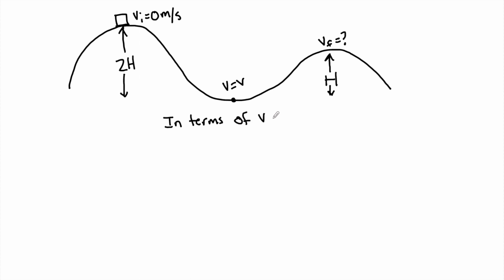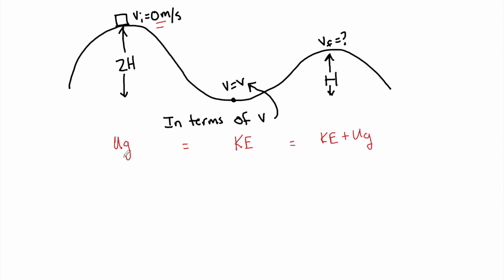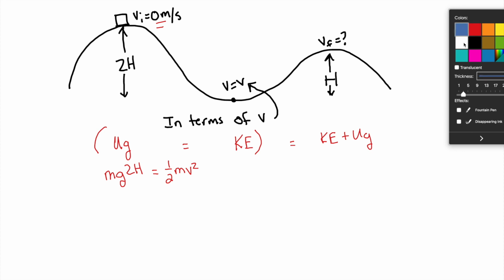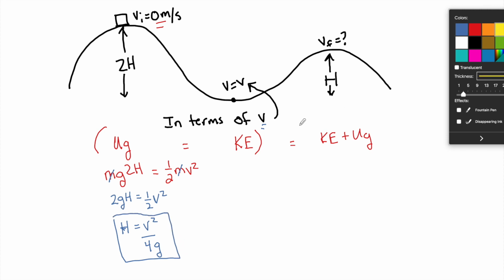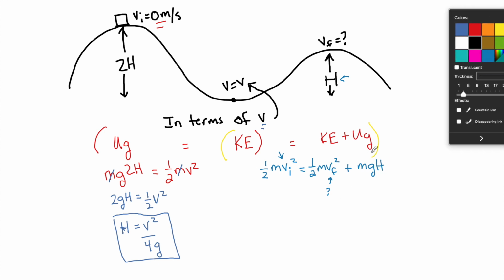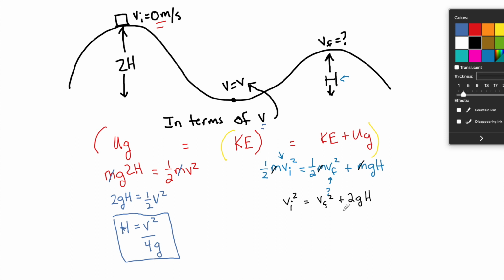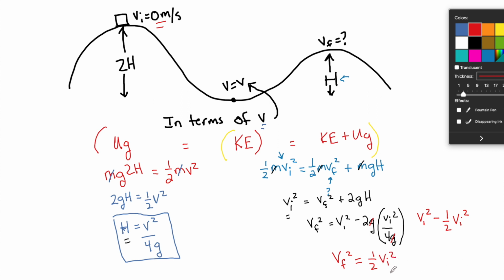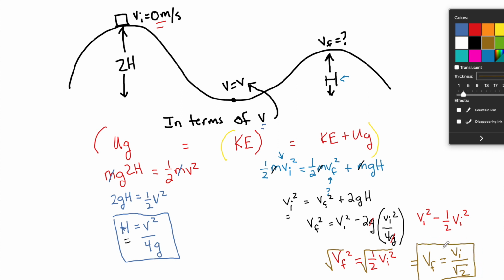Speed Of A Roller Coaster (Conservation of Energy) NO NUMBERS!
A roller coaster in the diagram below leaves the top of a hill A from rest. Its speed at B is v. What is the speed of the coaster at point c?

This is an example of a conservation of energy roller coaster problem that doesn't use any numbers. You must solve for the speed of the coaster in terms of v at the bottom of the hill.  I will work through the entire problem showing you how it is done.